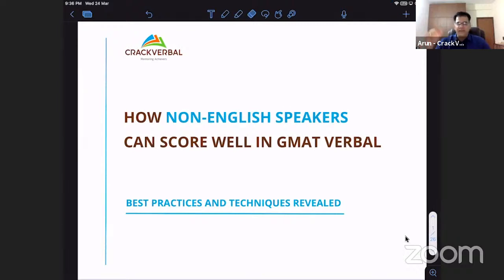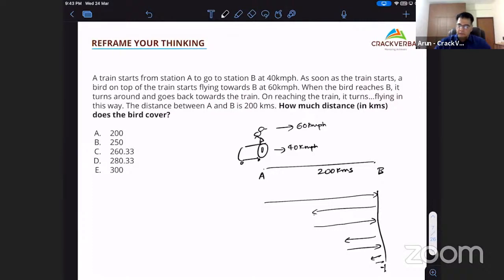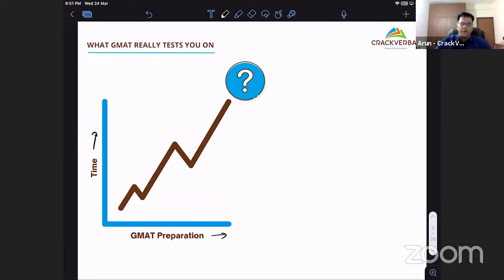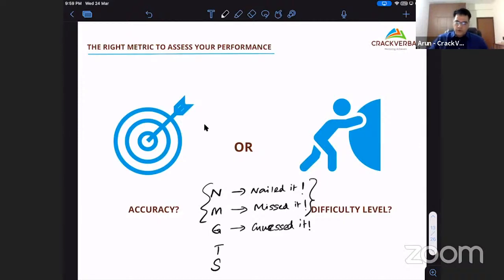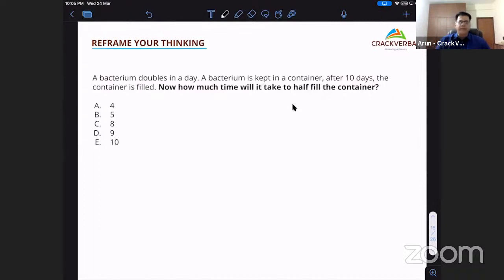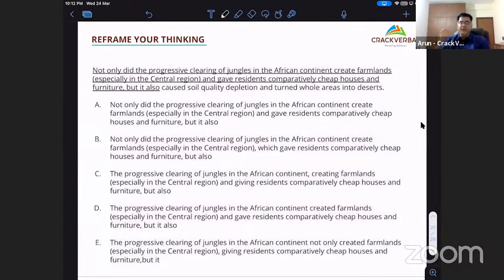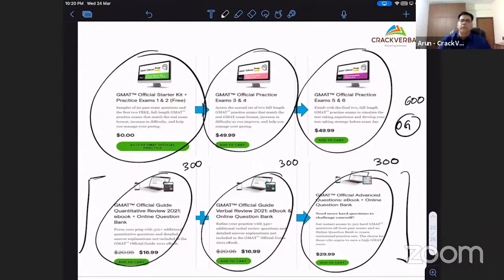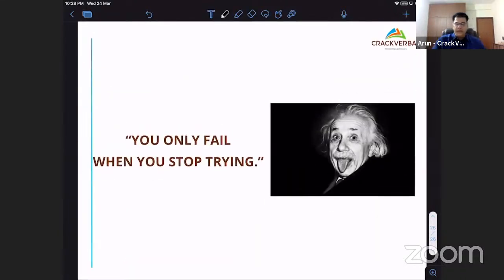Best Practices & Techniques for Non-English Speakers to Score Well in GMAT Verbal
Are you a non-English speaker trying to score well in GMAT Verbal? :D
If so, you would have definitely faced difficulties at some point or another. There are certain practices and techniques that can help you overcome these difficulties and get a good score in the Verbal section on the GMAT.
Join this session by Arun Jagannathan - GMAT Verbal Expert @CrackVerbal to learn certain practices that will help you get a good GMAT Verbal score and, in turn, get a high GMAT score!